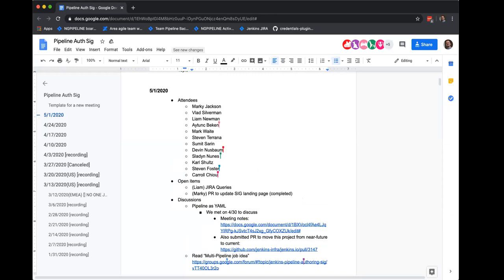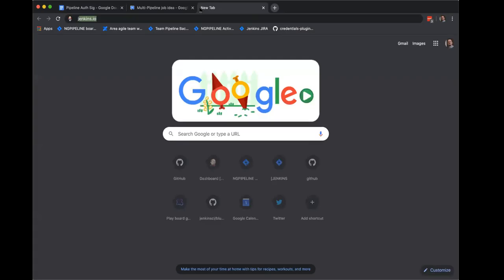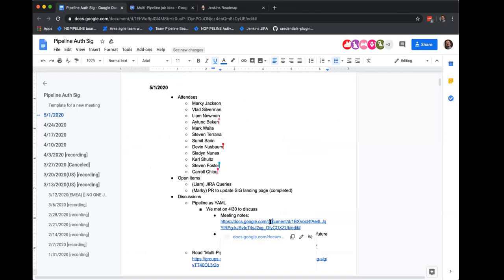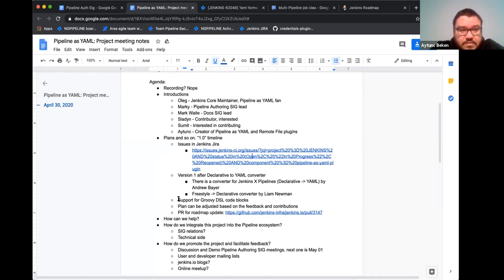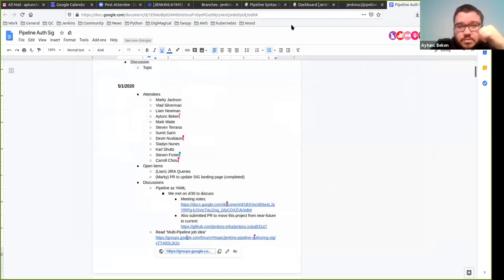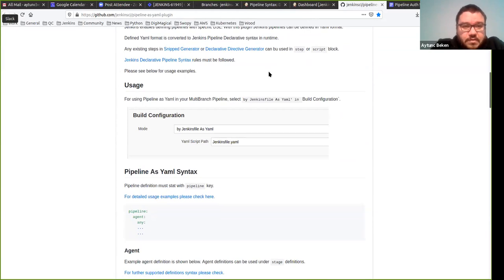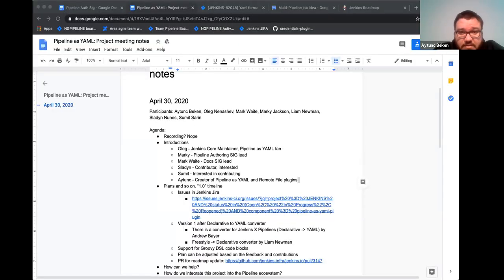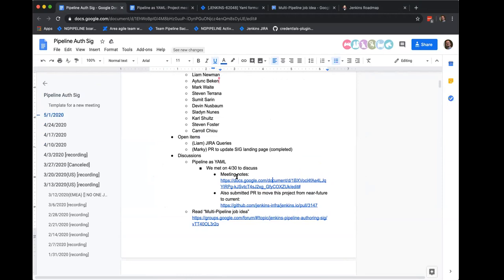Jenkins Pipeline-Authoring SIG Meeting for 20200501